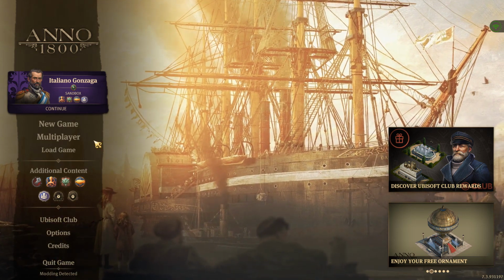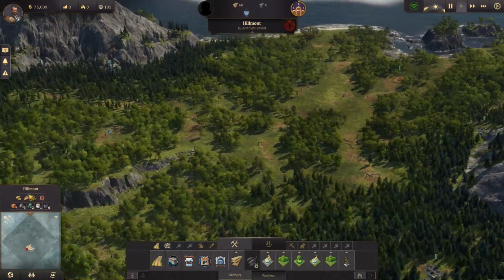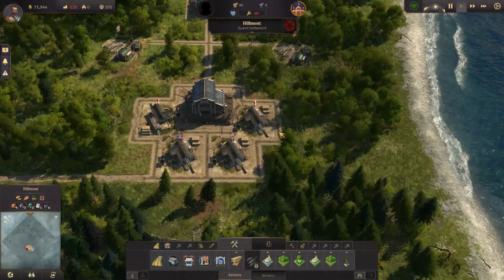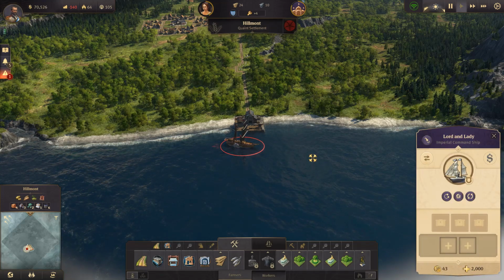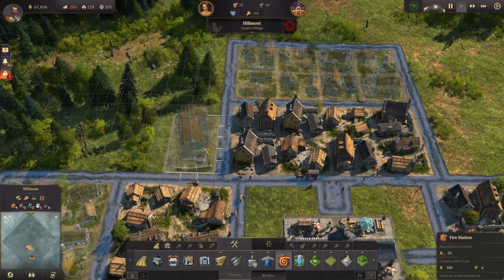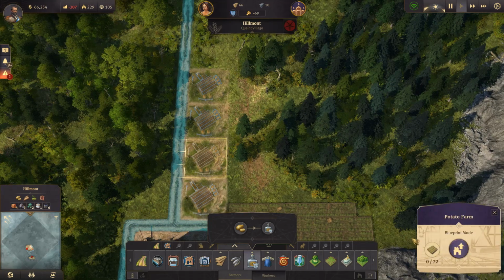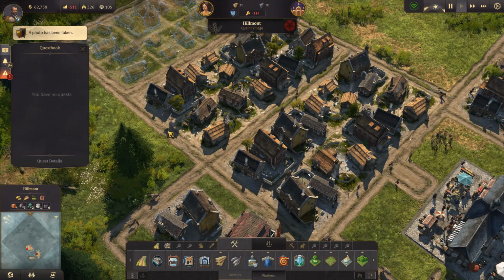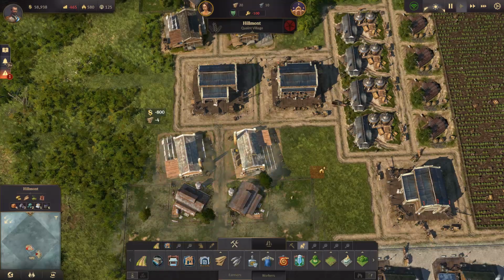Anno1800 | Ep.1 | With Mods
Discover a new adventure in the world of Anno1800, a series full of content, and exciting mods.
 In this first episode we settle our first Island and establish a large farming community!  so sit back, relax and enjoy the show :)